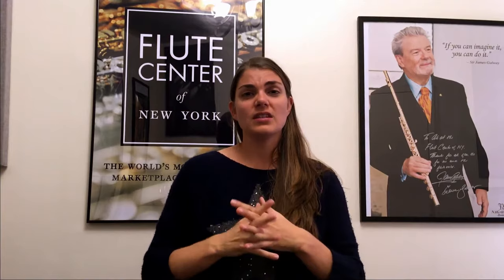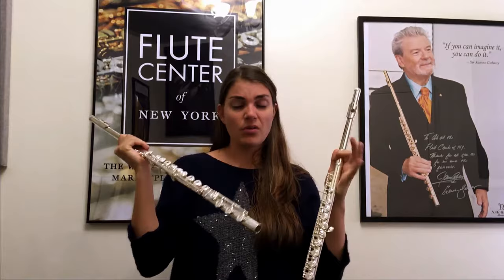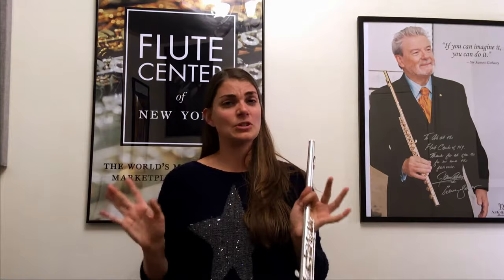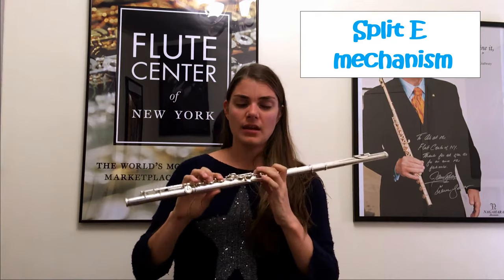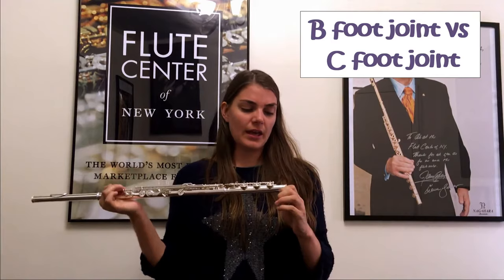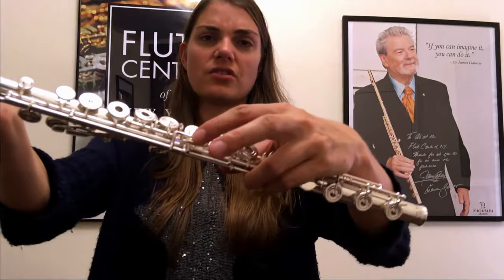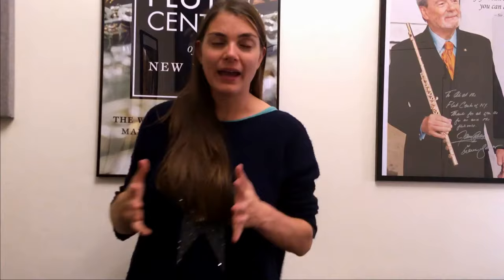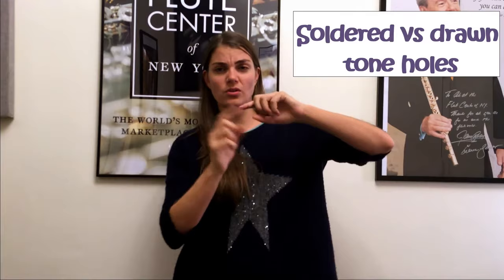What you need to know before buying a flute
Thinking of buying a flute? USE MY CODE "PRACTICE" TO GET PERKS BELOW.
Should you buy open or closed hole? What is the difference between inline and offset? Do you need split E? What does it all mean? I look at all the different aspects and terms that you will encounter when you are looking to buy a new flute. From the different categories of flutes, materials of flutes, open/closed holes, inline/offset G, split E mechanism, B/C foot and the C# trill key.

- Extended warranty: 18 months instead of just 12
- Free delivery for the trial

International

To check out this amazing flute center and all the incredible things they offer go

Happy flute shopping!